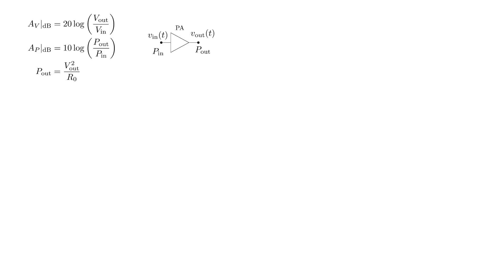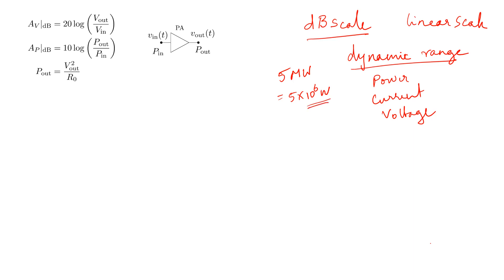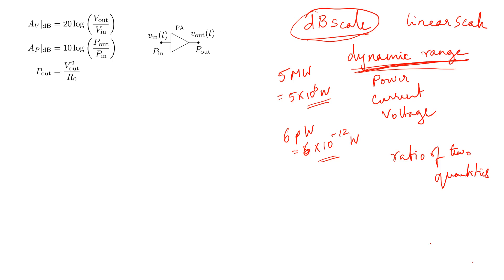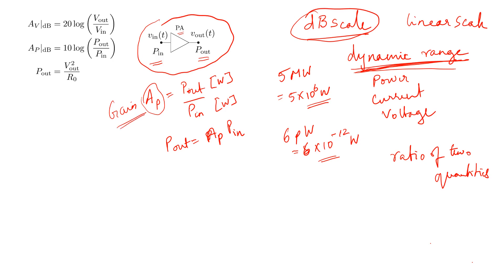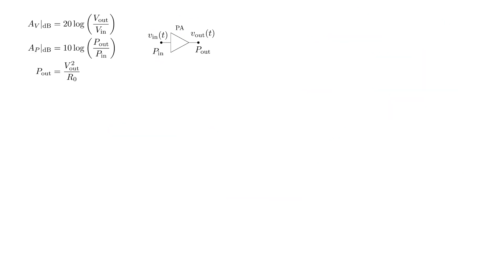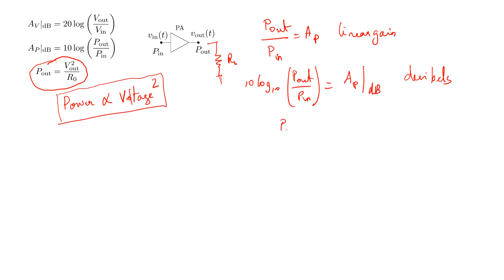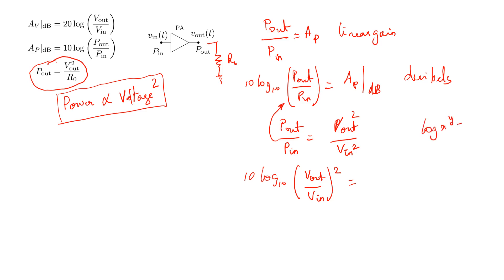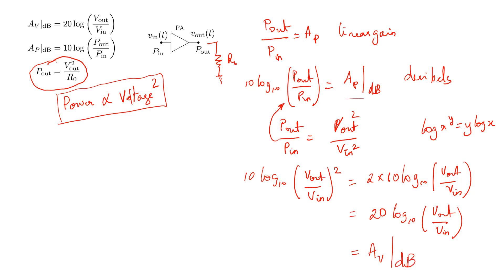decidels (dB) - Gain